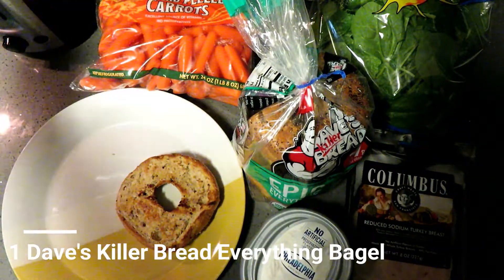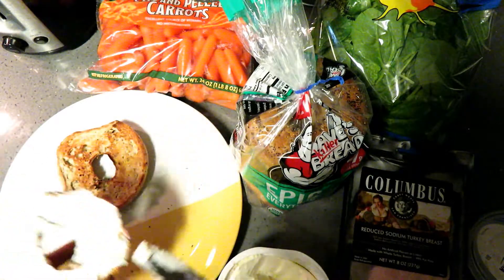What I Eat In a Day || HEALTHY & LEAN || College Edition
OUTFIT:
Top - Lululemon
Sports Bra - Lululemon
Bottoms - Lululemon